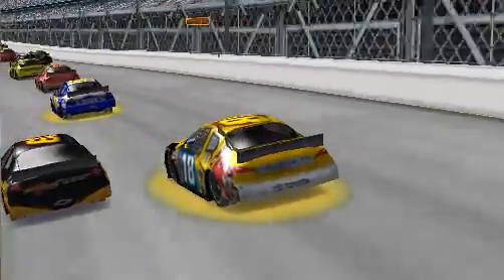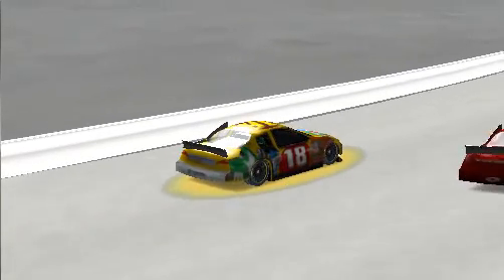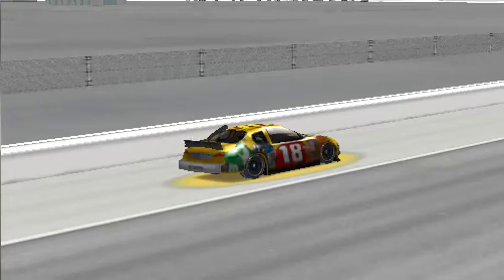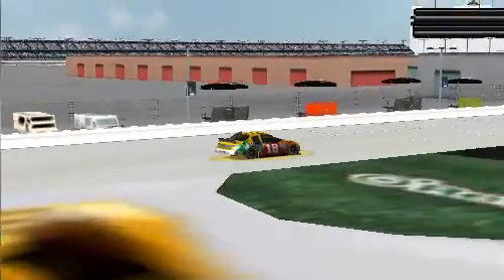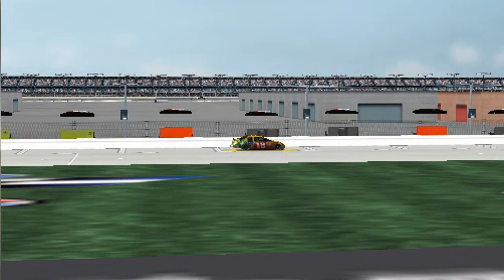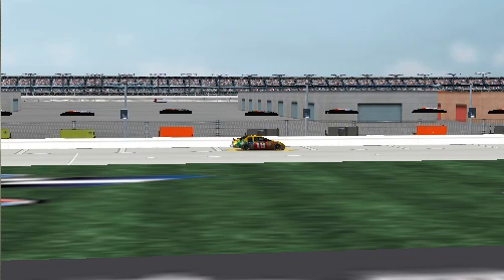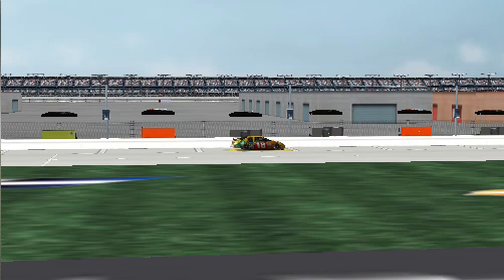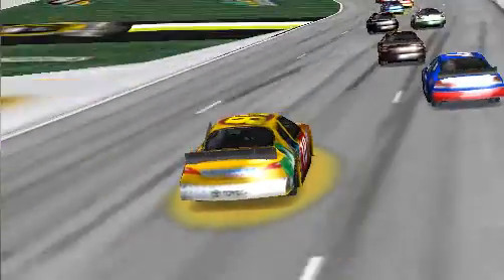Kyle Busch Gets Penalized - AAA Texas 500 - UNCENSORED AUDIO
Kyle Busch crashed... no big deal. He pits, and tries to leave pit lane quickly so he doesn't get lapped. Apparently he was 4 mph's over the limit, and got penalized. He came back into pit lane, and give the finger to the official. He gets penalized for another 2 laps. This is the audio.